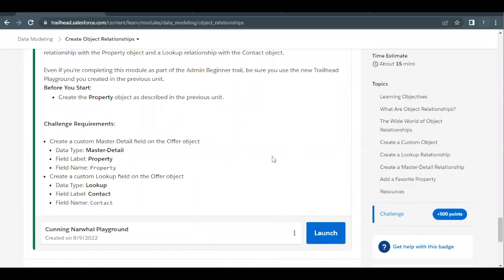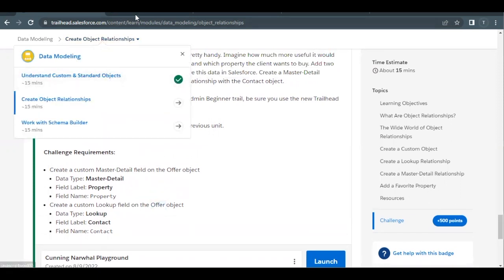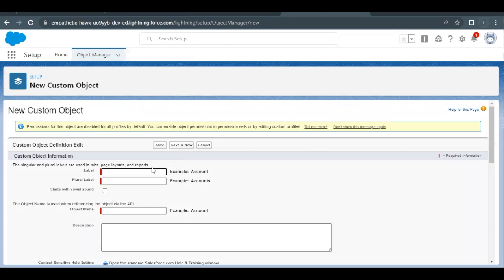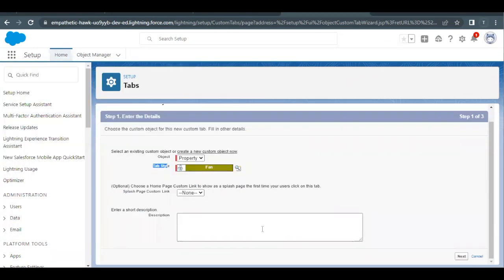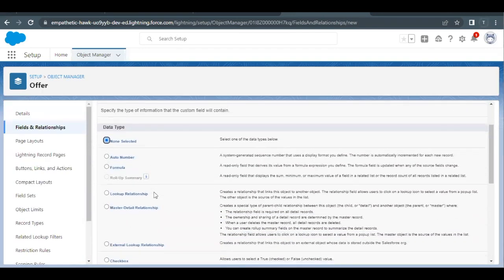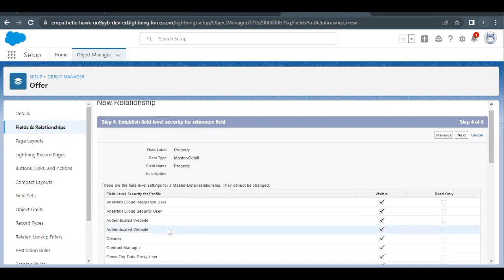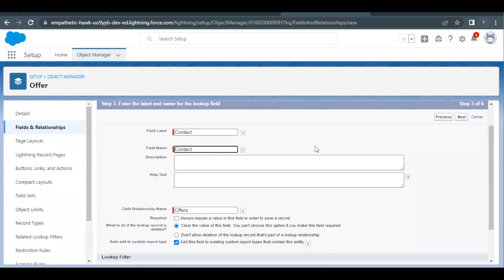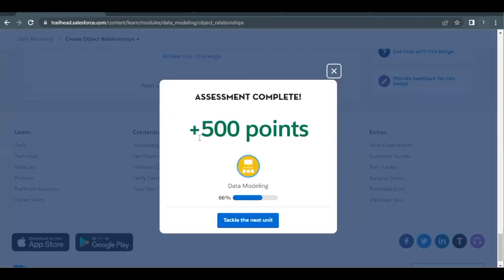Create Object Relationships Trailhead Solution Data Modeling